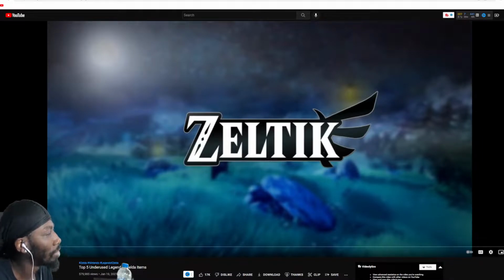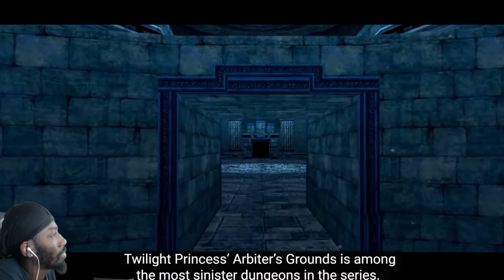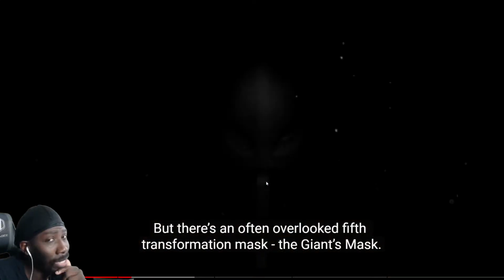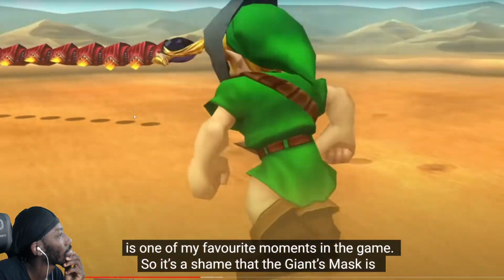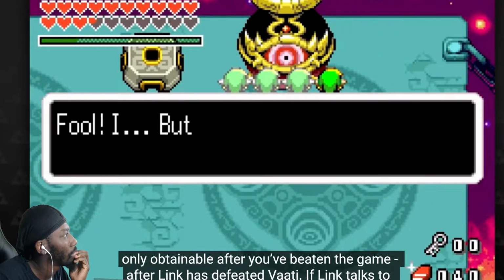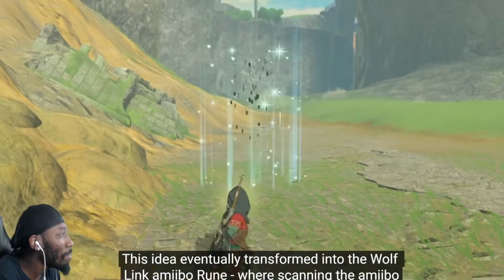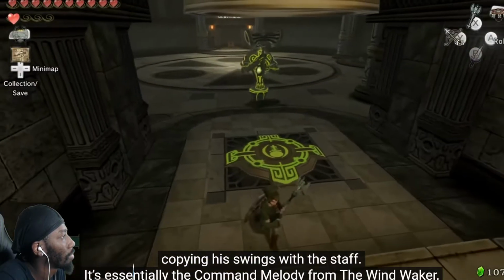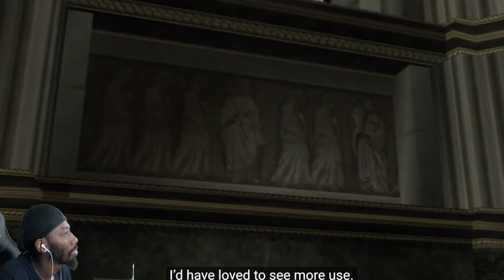Top 5 Underused Legend of Zelda Items Reaction